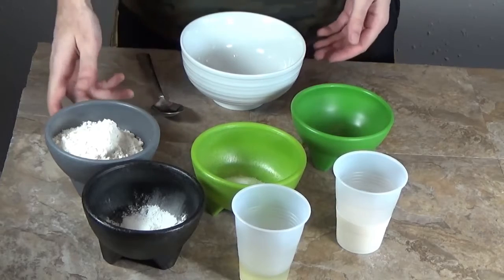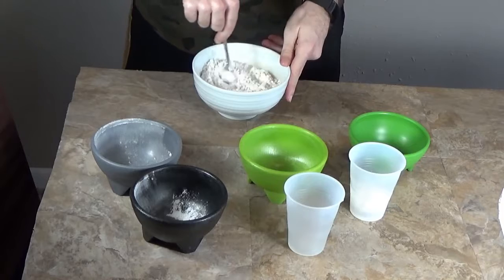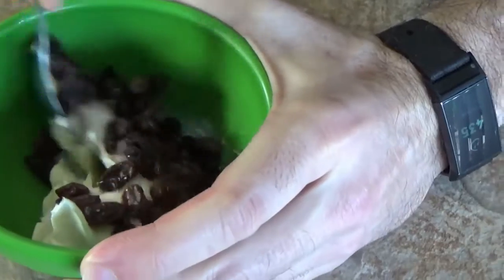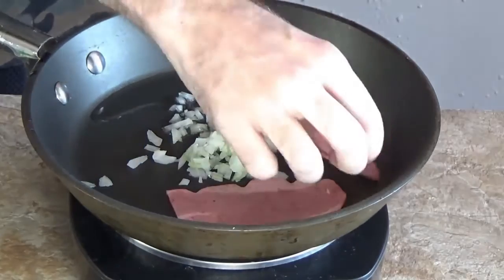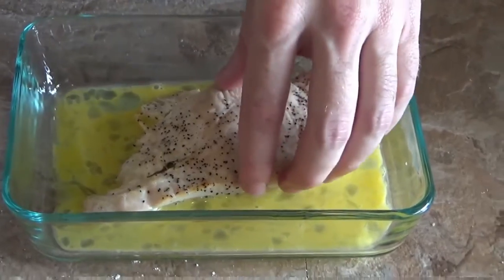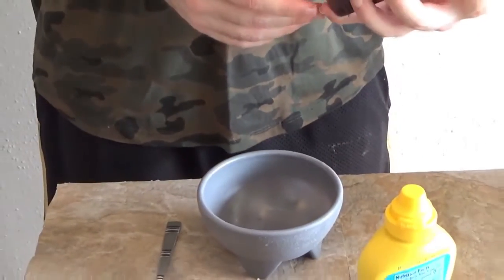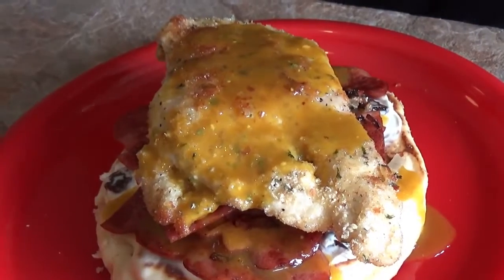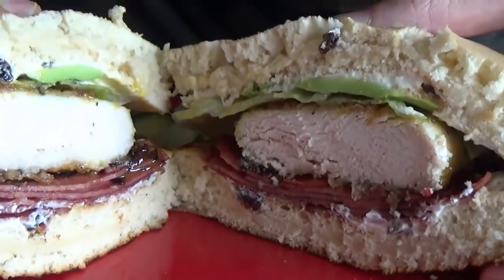The Ultimate Brunch Burger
We make a burger that has pancakes as the bread, raisin cream cheese, and you just have to watch the video to see the rest. It is The Ultimate Brunch Burger for those of us that woke up at noon and still kind of wanted breakfast but it was lunch time.